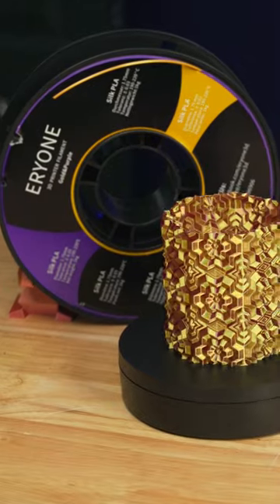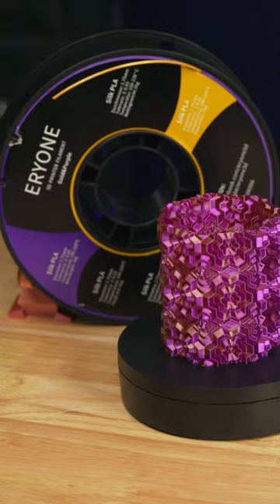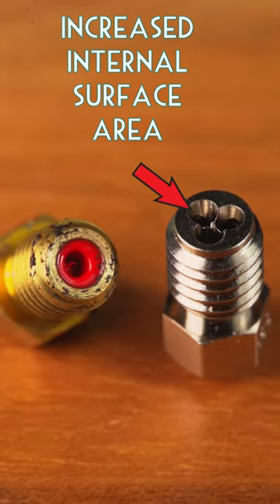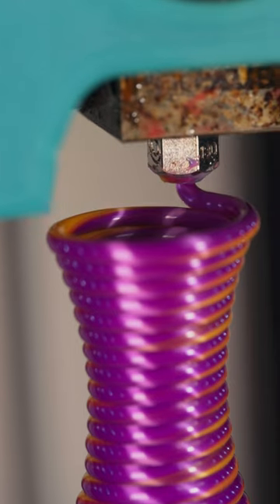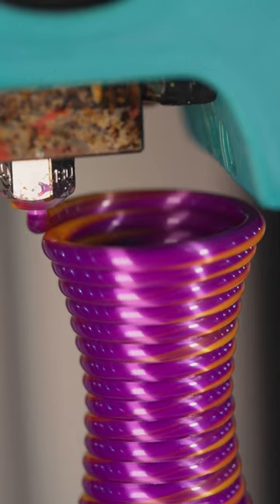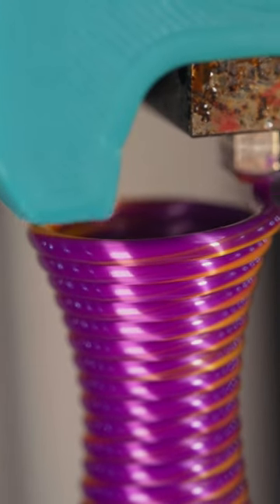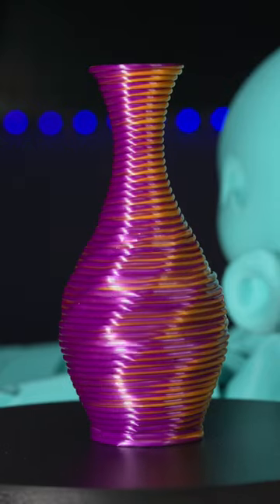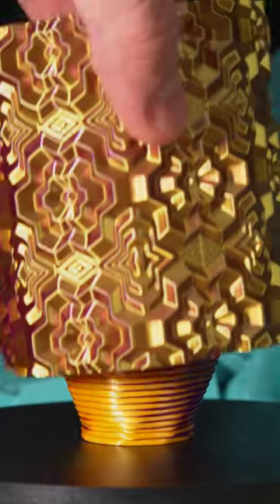Can Dual Color Filament Survive CHT Nozzle??? 🤔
🌈Dual Color Filament